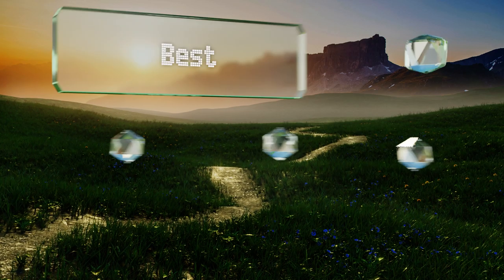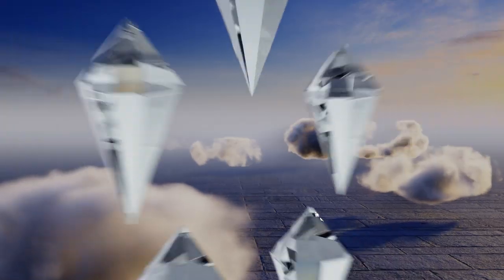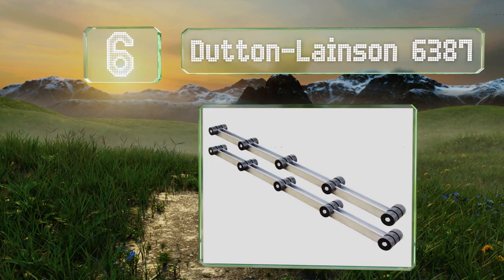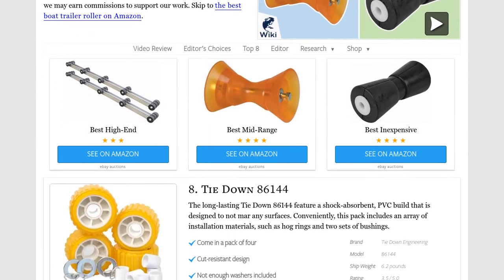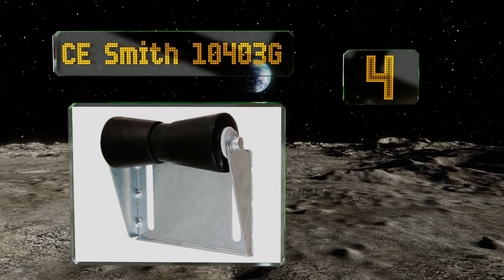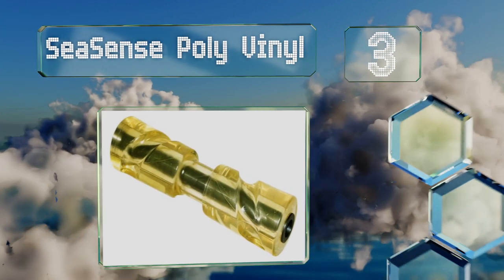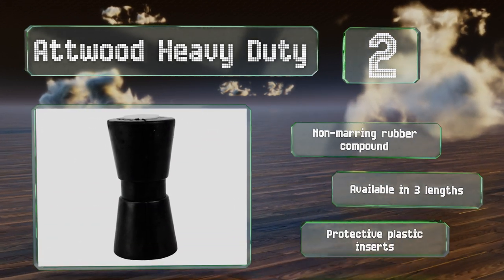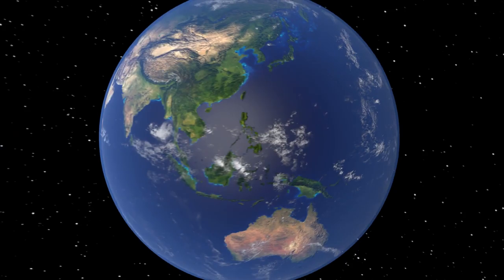8 Best Boat Trailer Rollers 2019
Our complete review, including our selection for the year's best boat trailer roller, is exclusively available on Ezvid Wiki.

Boat trailer rollers included in this wiki include the tie down 86144, seasense poly vinyl, ce smith 10403g, dutton-lainson 6387, shoreline marine 3-piece, roxom 8 inch, stoltz ult-4, and attwood heavy duty.